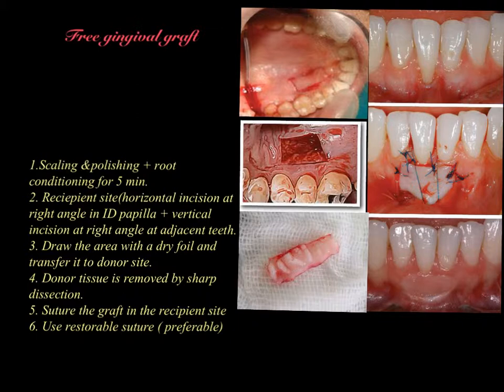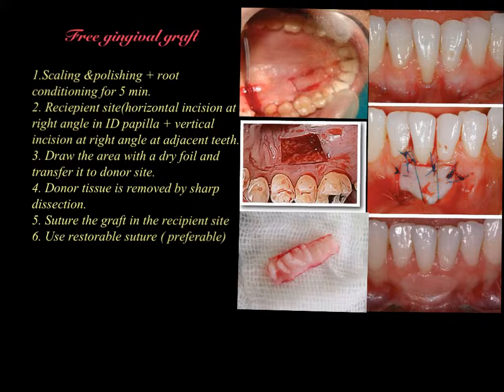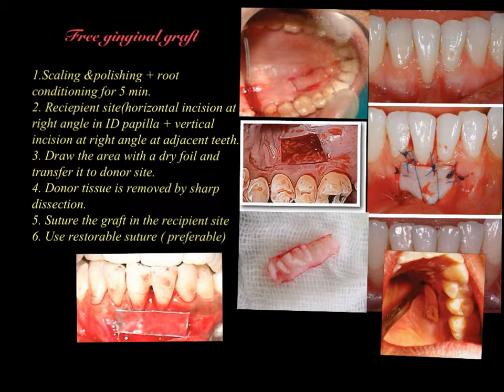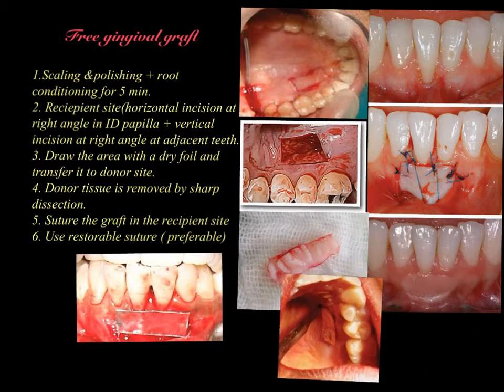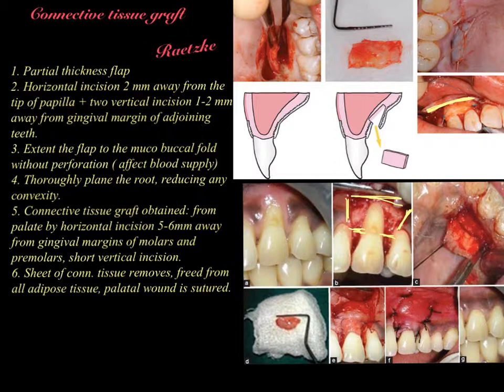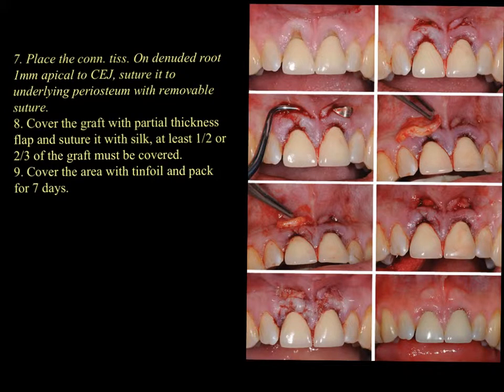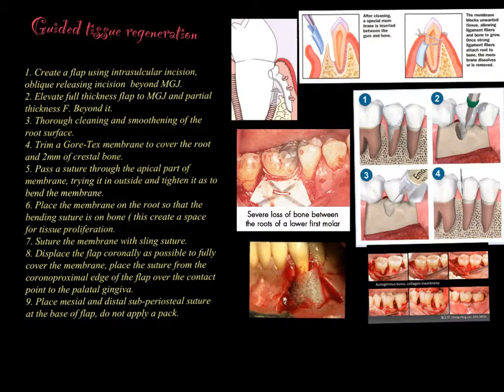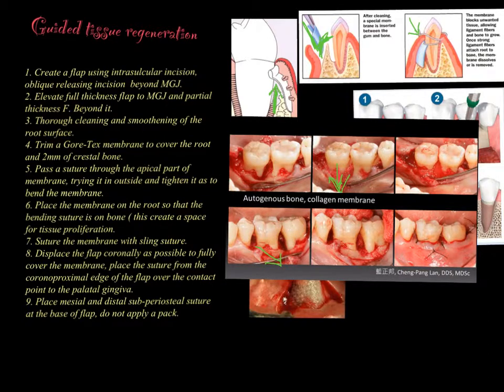Gingival recession part 3 using free graft and guided tissue regenaration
Endowment for science especially Kurdish people